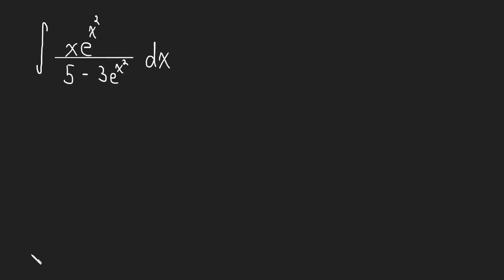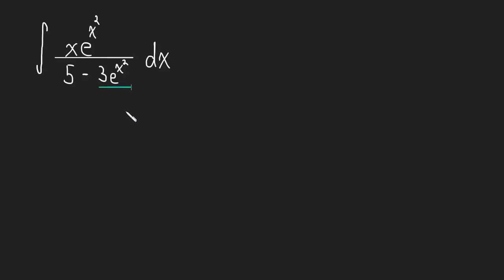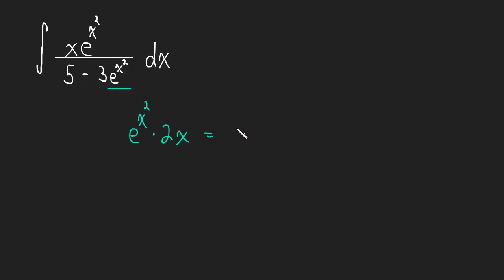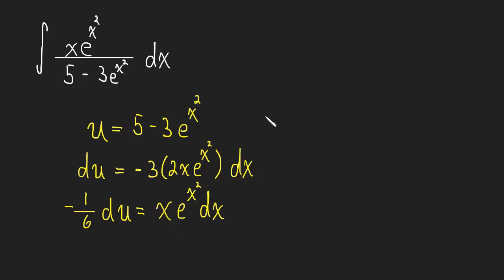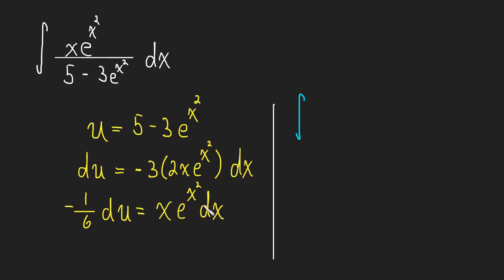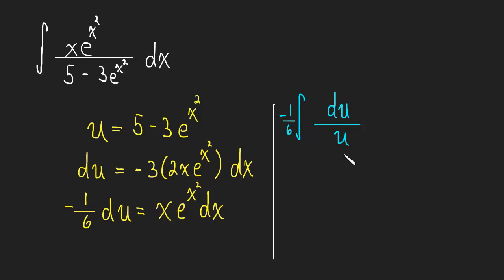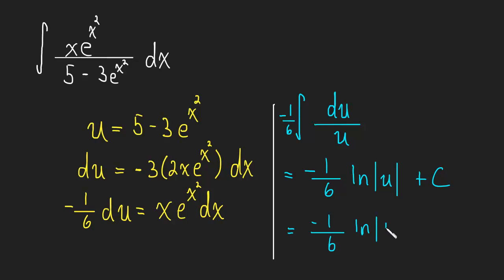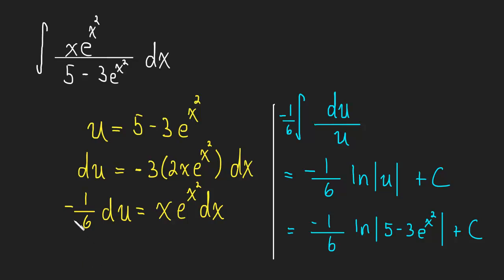5.3 Integration | Natural Log (ln) - Ex.2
Here we find an anti-derivative (indefinite integral) for a function involving a fraction and e to a power.  To do this we use u-substitution and the natural log rule for integrals.